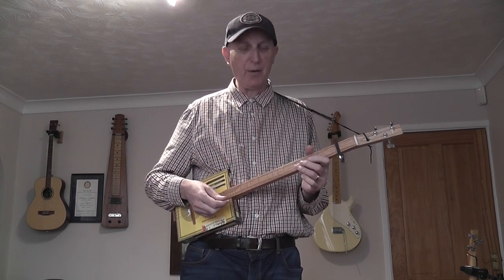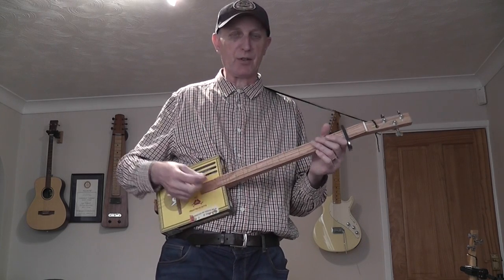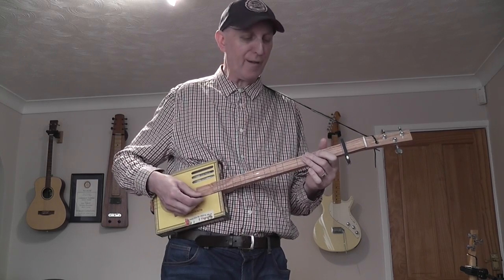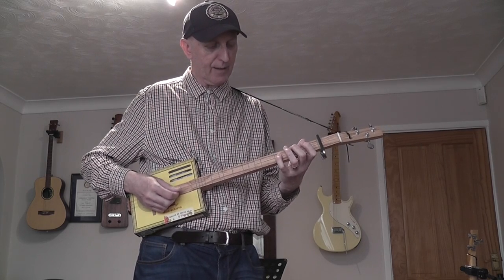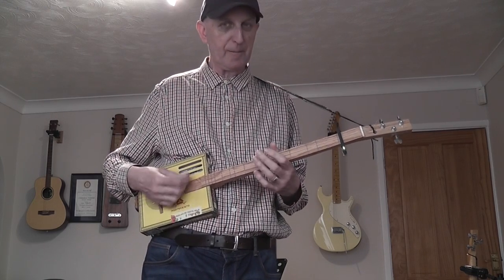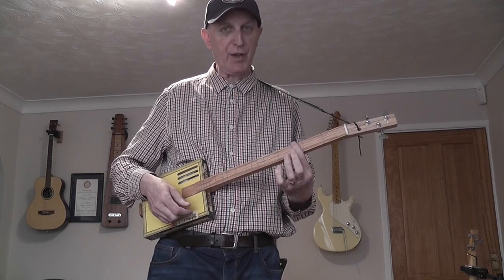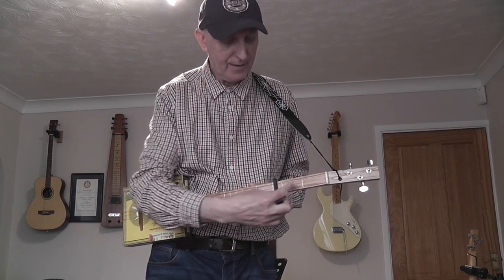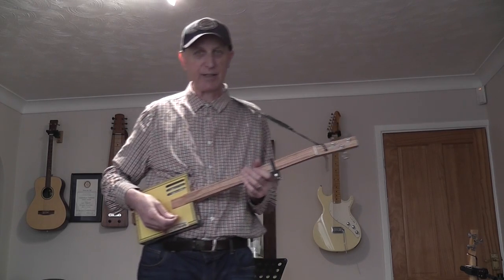The Cigar Box Guitar Dulci-Strummer And The Morris Video 3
In this video I re-tune my DAD cigar box guitar to DGD and capo the 1st fret.  This gives me a kind of sawmill tuning and I play and explain the lovely old tune Shady Grove.  I then re-tune to the normal DAD and capo 3rd fret to show how I can transpose up a 4th